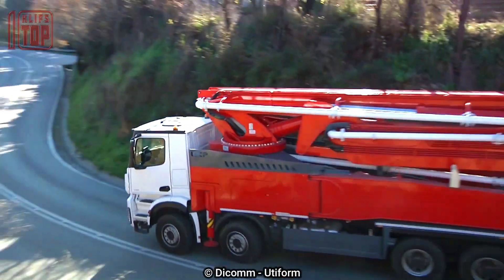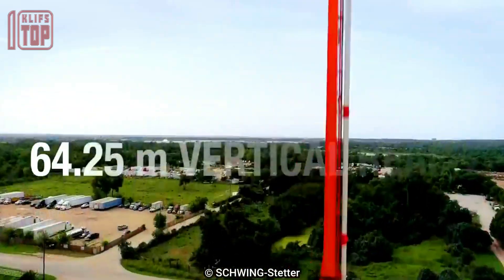10 Most Incredible Concrete Pump Trucks in the World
Impressive concrete pump trucks are equipped with long booms, which are used to transfer concrete from mixer trucks to the high points of buildings under construction.

9. SWAN 48 Z-5

7. LIEBHERR 37 XXT

5. PUTZMEISTER M47-5

4. DICOMM KCP

Note: The videos featured on the klifs Top 10 channel are for educational and informational purposes. We try to read each and every comment made.